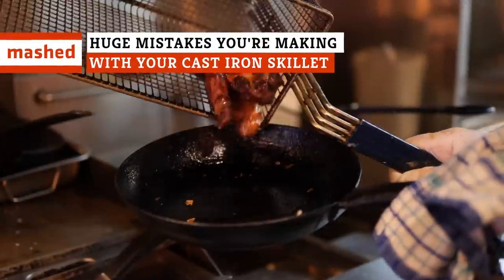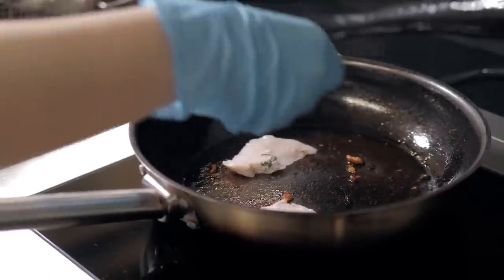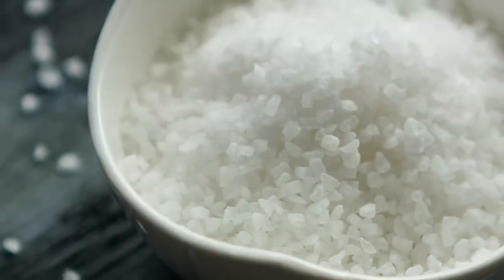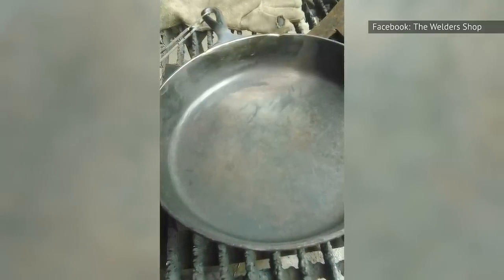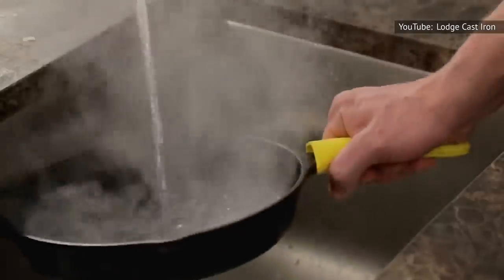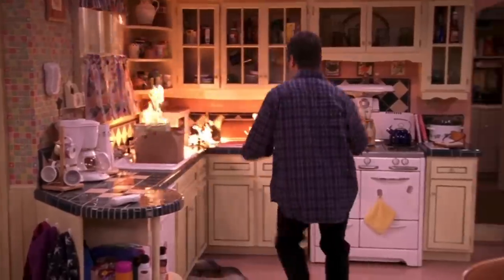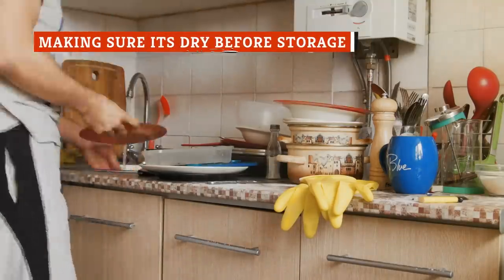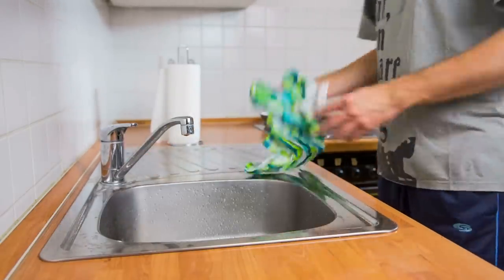Huge Mistakes You're Making With Your Cast Iron Skillet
If you're the type to cook just anything in your cast iron skillet, that could be a recipe for disaster! Cold food, dirty pans, and first-degree burns are just some unsavory outcomes of these huge cast iron skillet mistakes.

Cooking acidic foods | 0:00
Using it to cook everything | 1:29
Not thoroughly scraping off food | 2:41
Not cleaning immediately after use | 3:46
Using a non-stick cooking spray | 4:33
Putting ice cold food in it | 5:15
Rinsing it in cold water | 6:18
Not doing your research | 7:15
Not all oils are created equal | 8:16
Not using it enough | 9:41
Making sure its dry before storage | 10:54